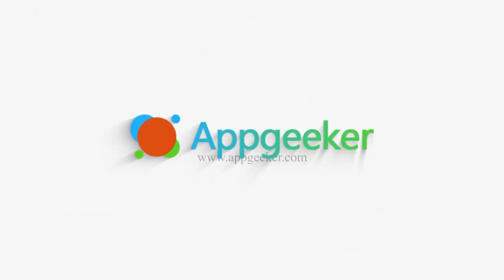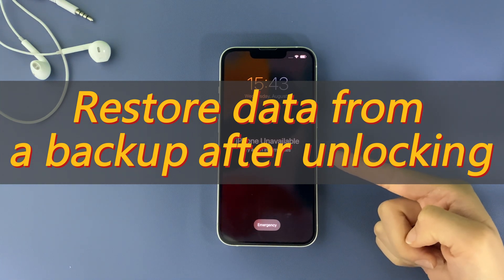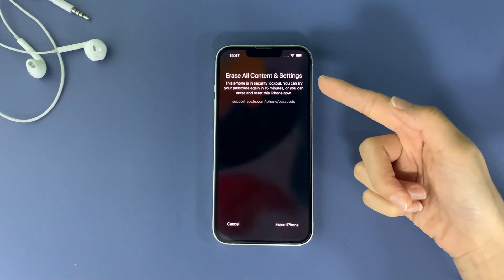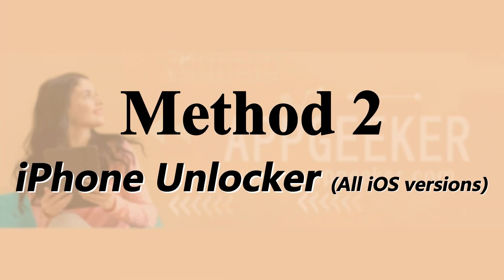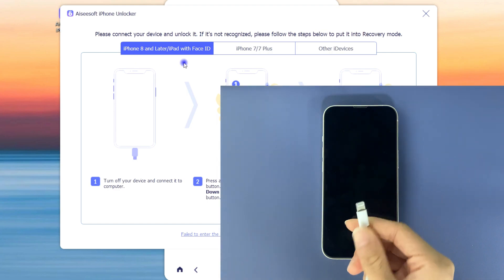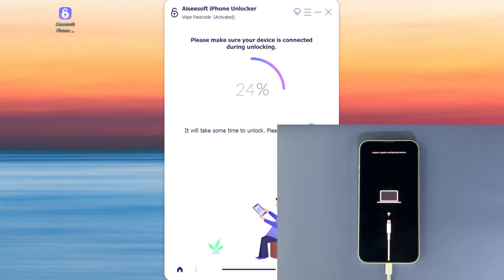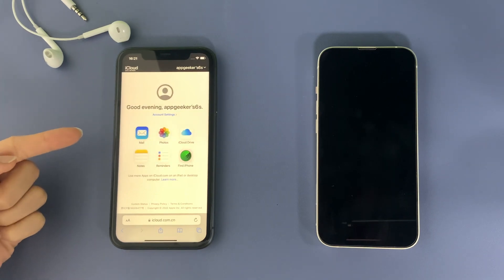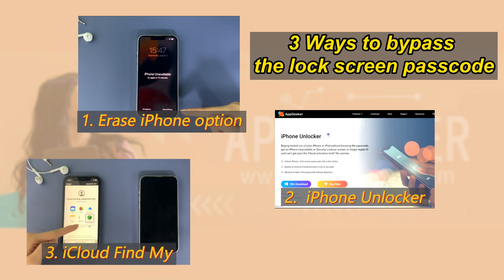How to Bypass iPhone Lock Screen When Forgot Passcode | Unlock iPhone without Passcode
Got locked out of your iPhone? Here is the iPhone Unlocker to bypass the lock screen passcode

Timestamp:
00:00 Intro
01:17 Bypass iPhone passcode with Erase iPhone option
03:15 Unlock iPhone without passcode via iPhone Unlocker
05:53 Get into locked iPhone using iCloud Find My

Bypass iPhone lock screen using the Erase iPhone option on the unavailable / security lockoout screen. (This method only works for iOS 15.2 and later and requires your Apple ID password.)

iPhone Unlocker is a quick way to unlock a locked iPhone when forget the lock screen passcode. (Get iPhone Unlocker on computer, and let it bypass your forgotten iPhone passcode.)

iCloud can also be used to remotely erase your lock screen passcode if your iPhone has Find My feature enabled previously. (You'll need to log in your iCloud account with your Apple ID and password.)